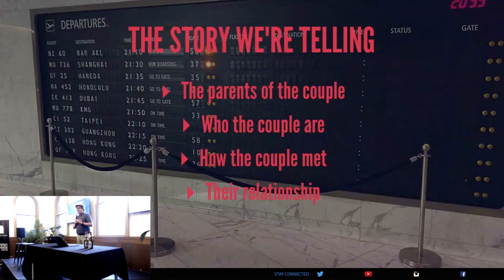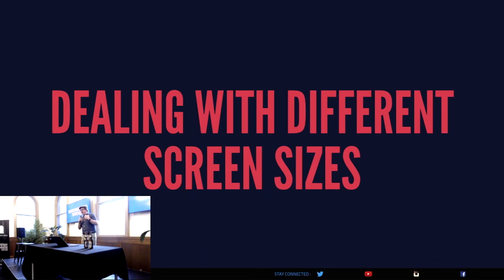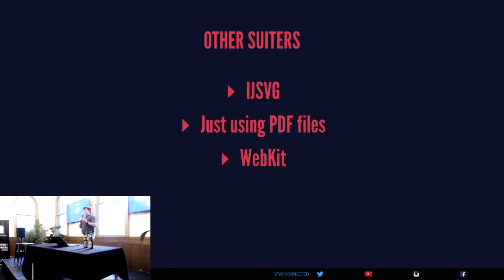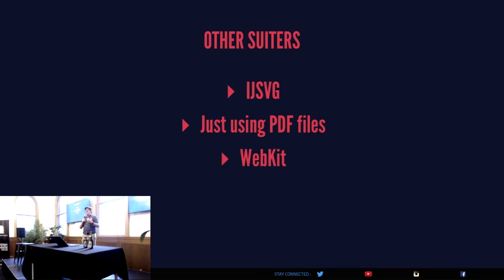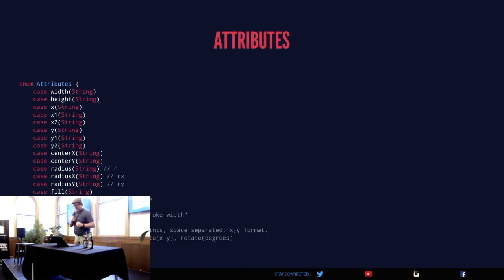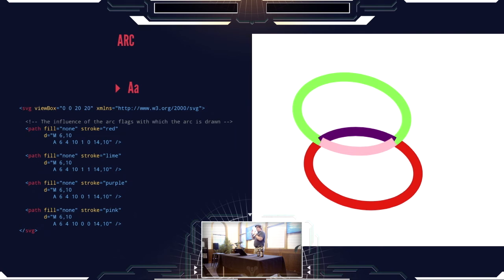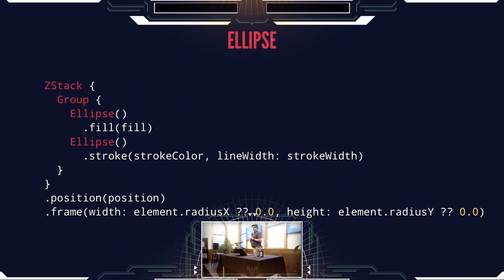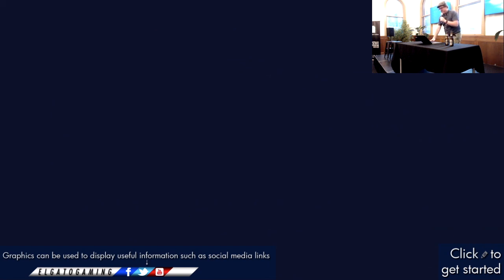SwiftUI and SVG, a love story - Matt Delves - February 2020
SwiftUI and SVG, a love story
Matt Delves

Recorded at YBF Ventures, Melbourne, Australia, 13th February 2020